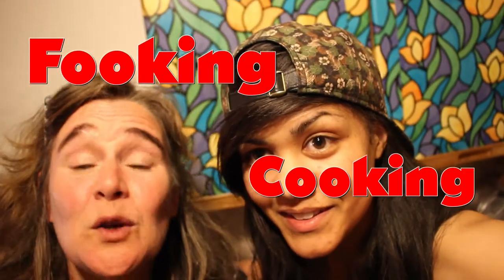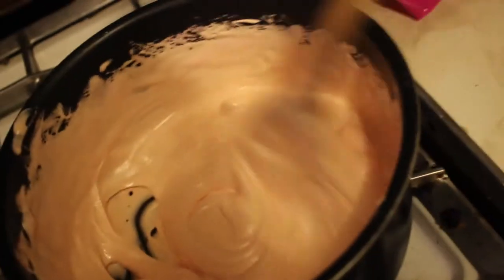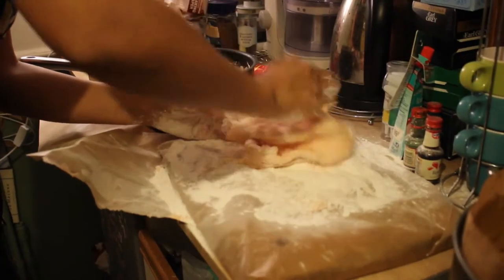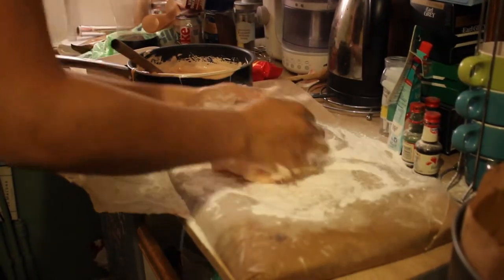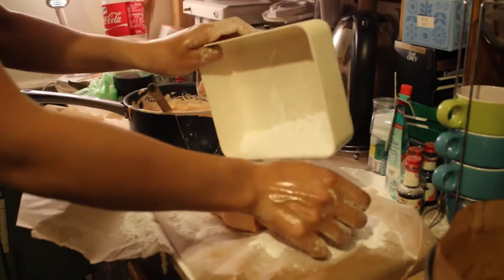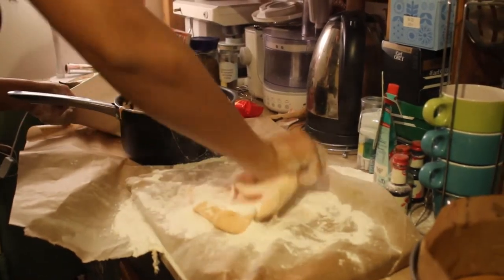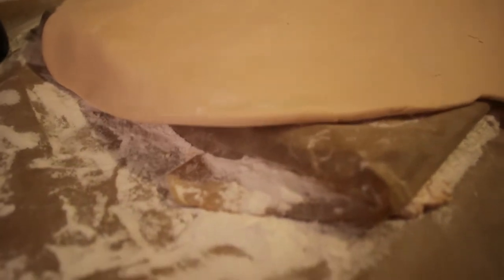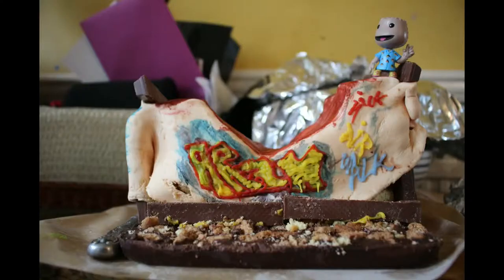fooking cooking: Half-pipe cake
So i decide to make a cake and film it at 1am...